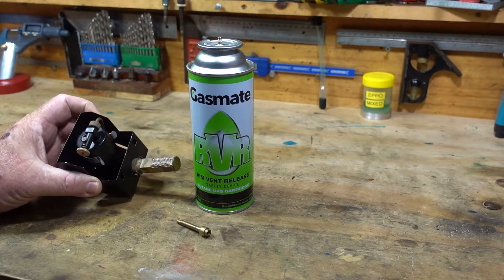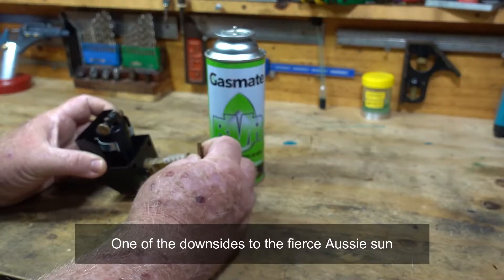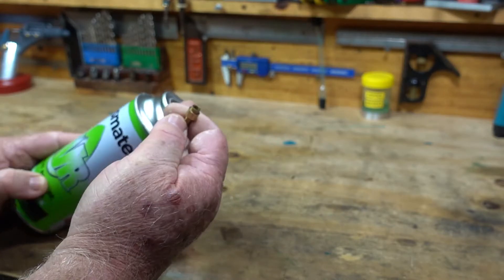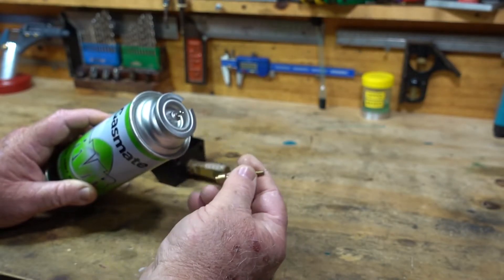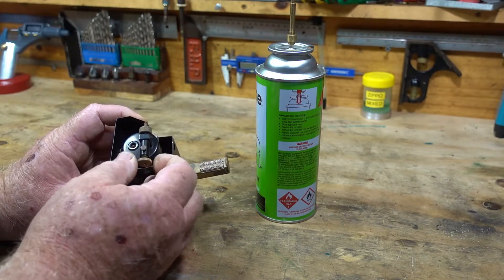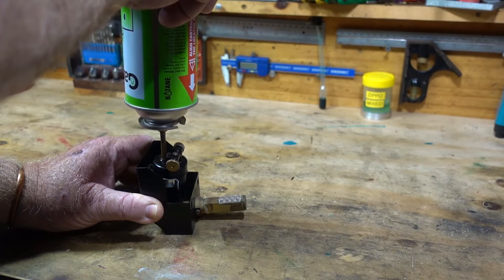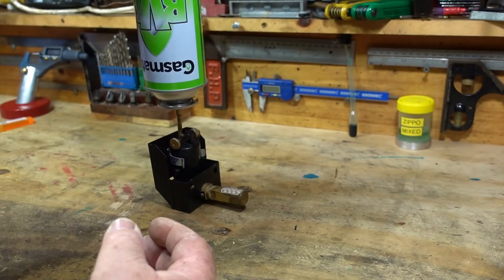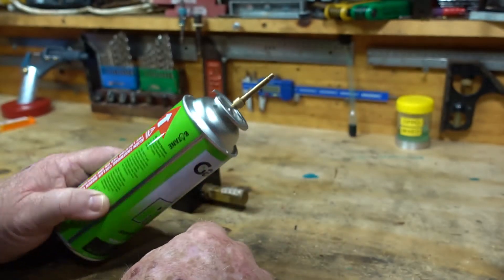Model Steam & Toy Steam Engine DIY Homemade Gas Filler Tube for refillable canisters